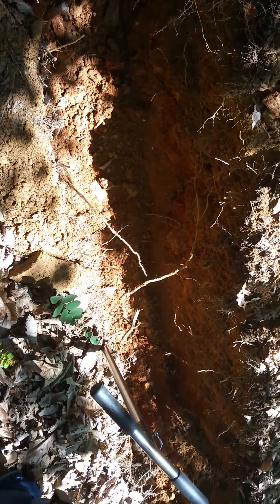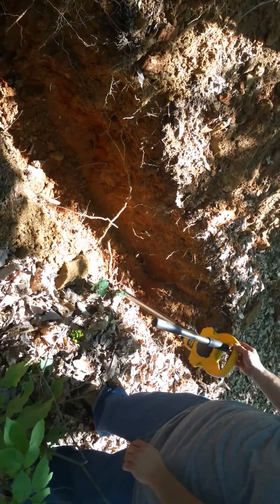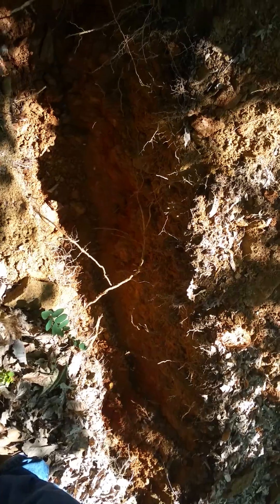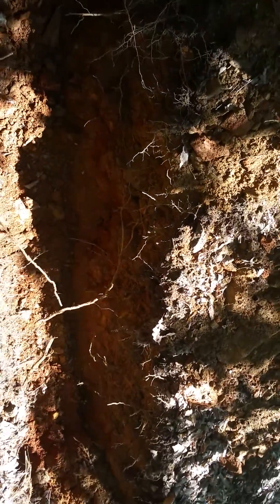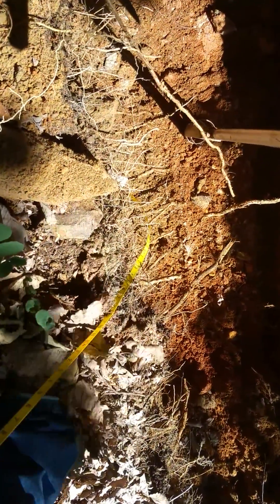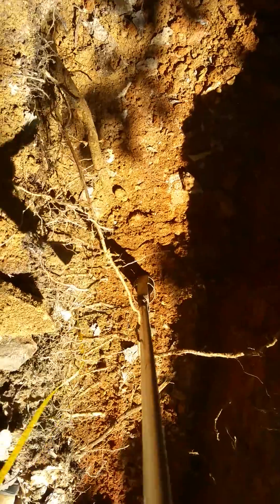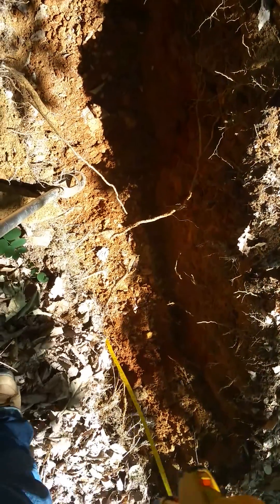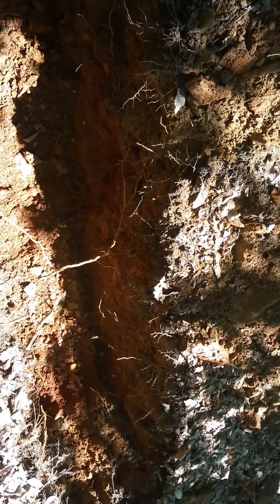Septic System Soil Analysis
Some points to consider in selecting a lot.